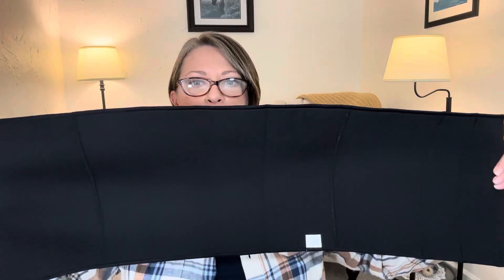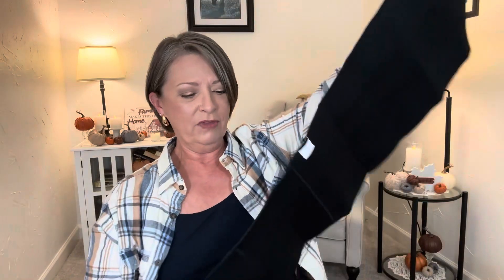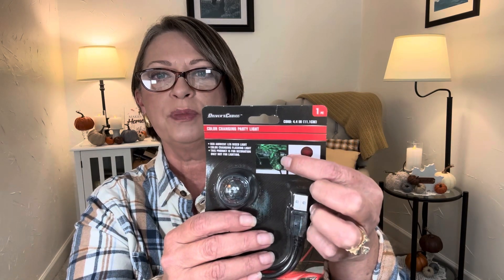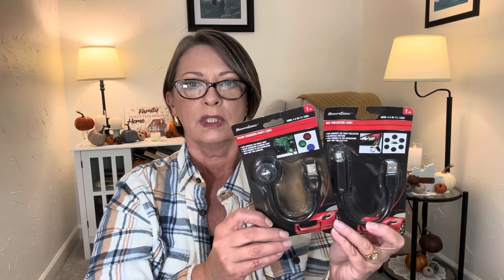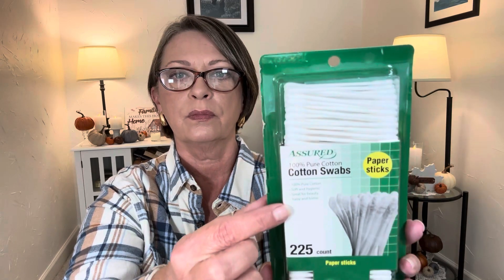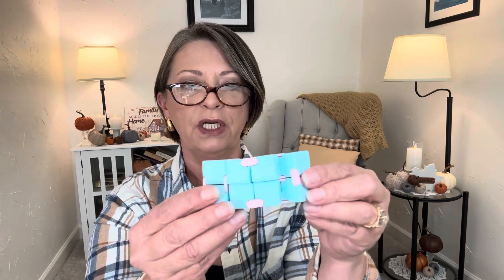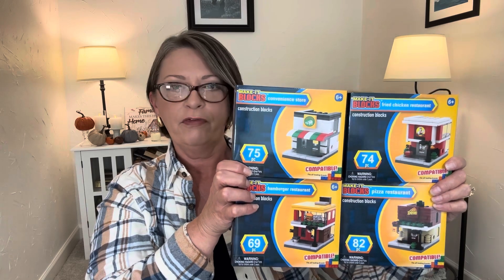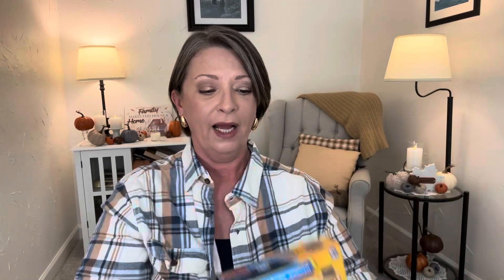DOLLAR TREE HAUL | Did You See This?! | $1.25 | WOW!!! | Awesome Finds | I LOVE THE DT 😁